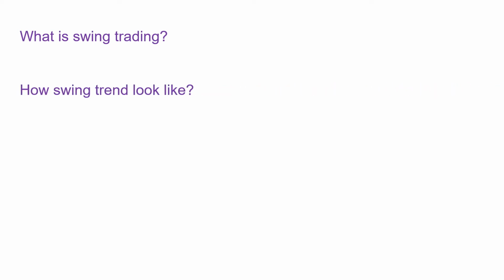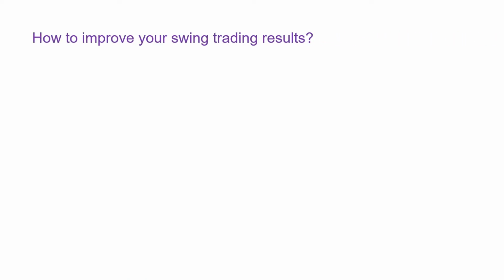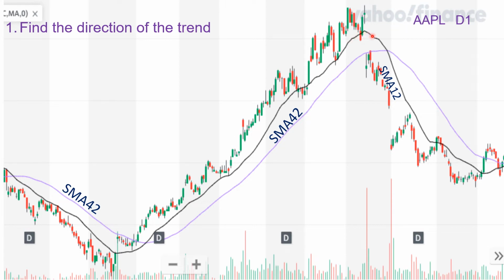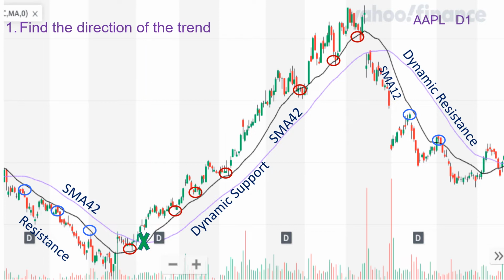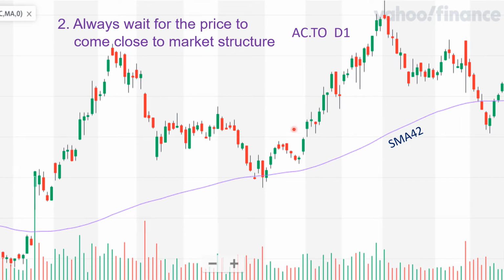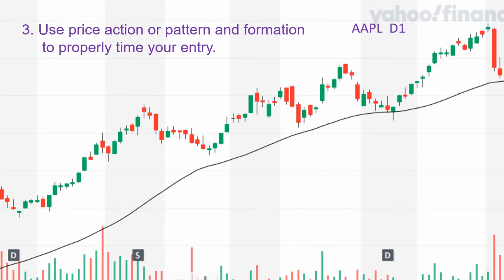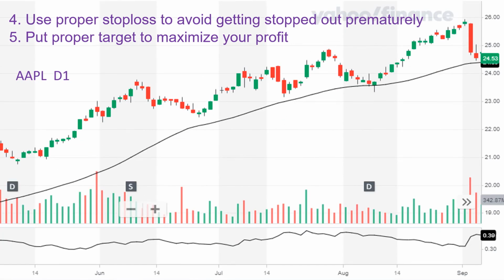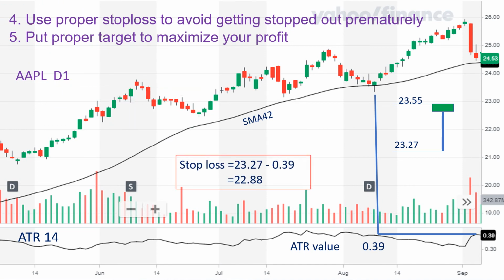Ultimate Beginners Swing Trading Course: Lesson4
This video will demonstrates how swing trading technique works and prepare beginners to do their trading set up. I will show you how you can improve your trading result so you can make a better profit from stock market. Finally, I will show when and where you can enter the trade and how you can setup your stop loss and your profit target that you do not stopped out of the trade prematurely along with some practical example to clarify the procedure.